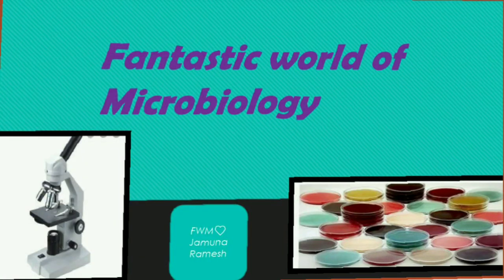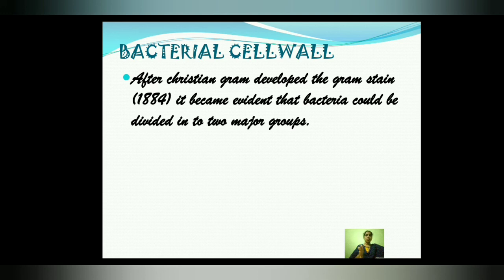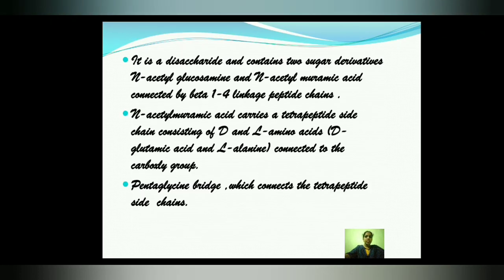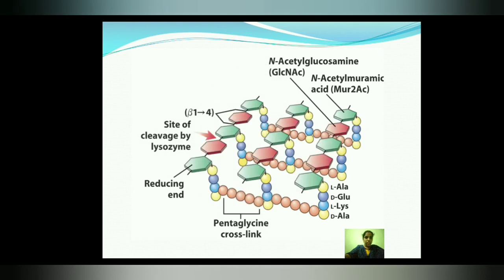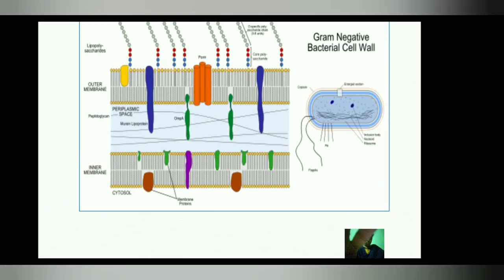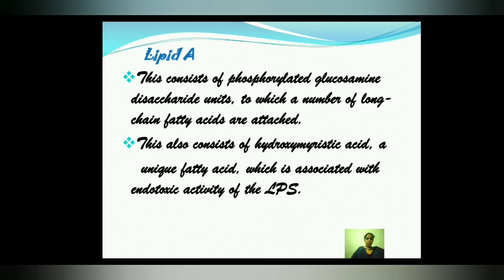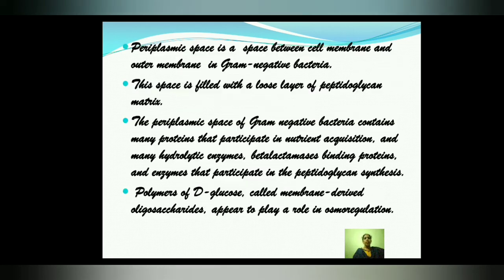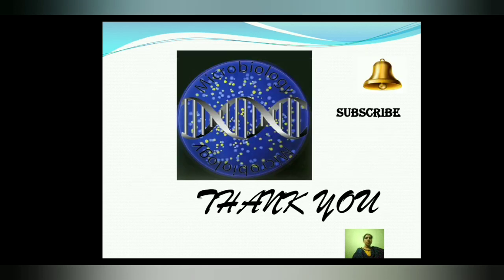Bacterial structure- Cell wall G+ve and G-ve cell wall.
Peptidoglycan,Teichoic acid,gram positive cell wall, gram negative cell wall, periplaamic space